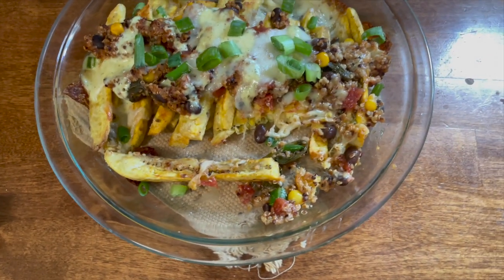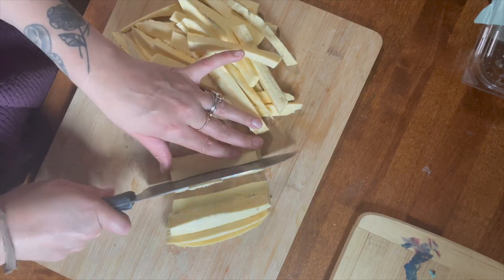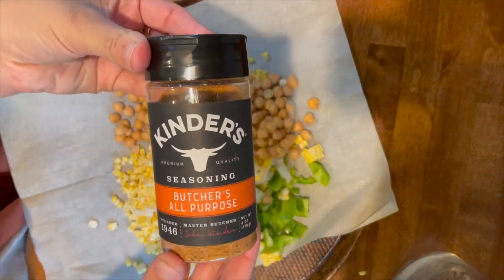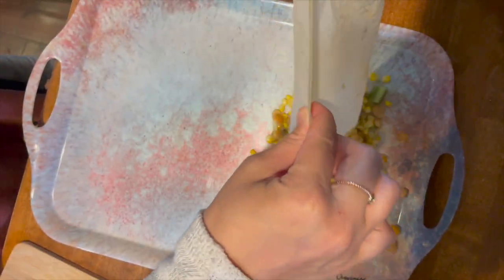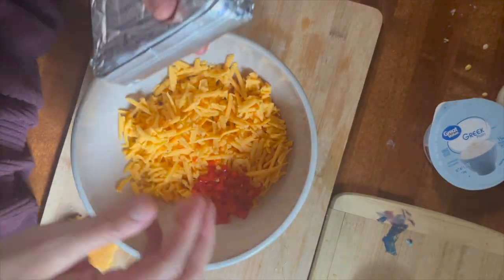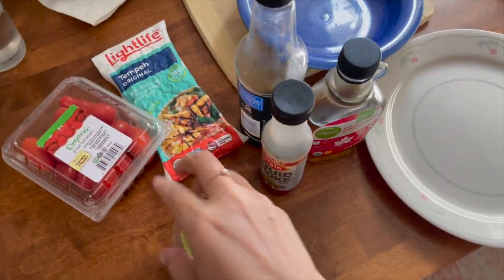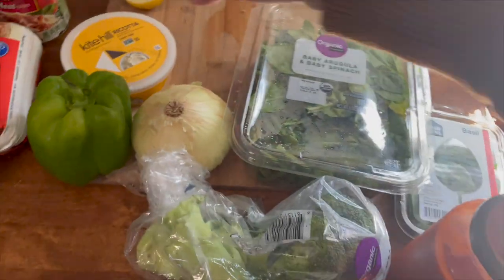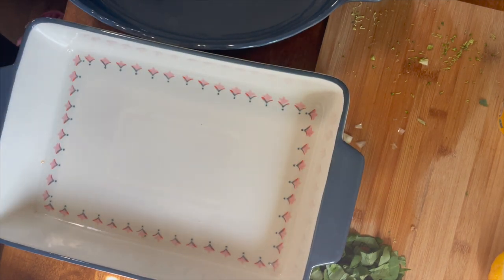LARGE FAMILY MEALS OF THE WEEK || WHAT’S FOR DINNER || BUDGET MEALS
I am making some big life changes and taking you along, we are strictly budgeting from here on out in hopes to save money and help our family become more sustainable! Thank you so much for your constant support and love, this community is amazing ❤️❤️❤️
With Love
Mountain Momma

Loaded Plantain fries:

3 plantains cut into fry shapes, tossed in olive oil and seasonings of choice. Bake at 425 for 20 minutes flipping halfway.
Top with quinoa chili
1 cup chili
1 cup enchilada sauce
1 cup water
1/2 cup corn
1/2 cup bell pepper
1/2 cup onion
1 cab rotel
1 can chili beans
Cheese optional and enjoy!

Sheet Ban Old Bay Bake:

1 can rinsed and drained chickpeas
1 cup corn
1/2 cup bell pepper
1/2 cup onion
Season and bake at 400 for 20

2 cup scallops
1 cup shrimp
1 ring andouille sausage
Cajun seasoning to taste
Bake at 400 for 25

Potato Salad:
3 steamed diced potatoes
1/2 cup onion
1/2 cup diced apple
Mustard to taste
1/2 cup mayo
Season and toss

Pimento Corn Dip:
1/2 cup corn
1/2 cup bell pepper
1/2 cup onion
Sautéed
Mix
4 oz greek yogurt
4oz cream cheese
1/4 cup mayo
1/4 cup pimentos
Mix and chill

Marinated Tempeh:

1/2 block tempeh sliced thin
1 tsp liquid smoke
2 tsp soy sauce
1/2 tsp olive oil

Kitchen Favorites:

Produce Chopper

Storage containers

Kitchen cleaning kit

Eco friendly kitchen washcloths

My cookware

My Kitchen Aide Mixer

Ninja Bullet

Favorite links:

Zoodle Maker:

My vacuum:

My camera:

Favorite Herbal Tinctures for postpartum:

Red Sweater:

Baby wrap:

Travel system:

Favorite Lip shade:

Cloth Diapers:

With love
Mountain Momma